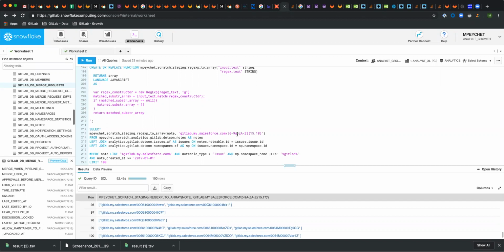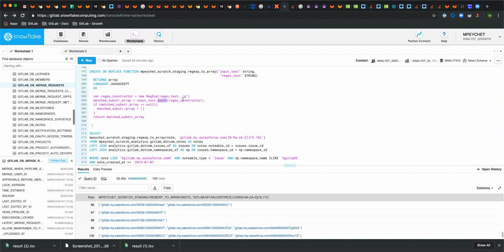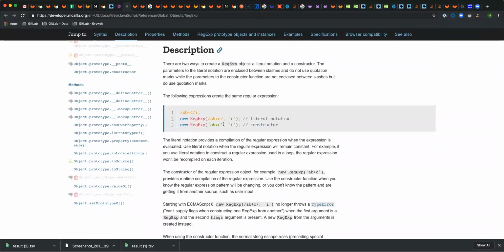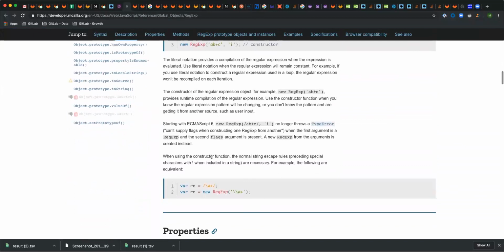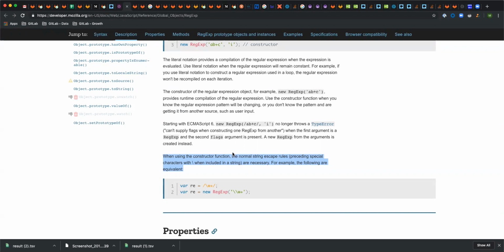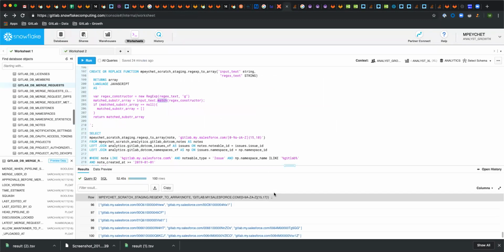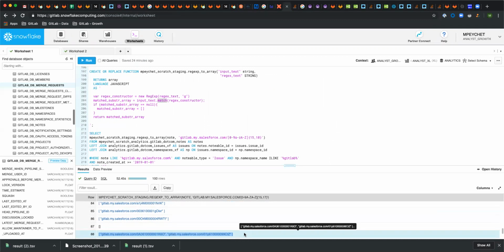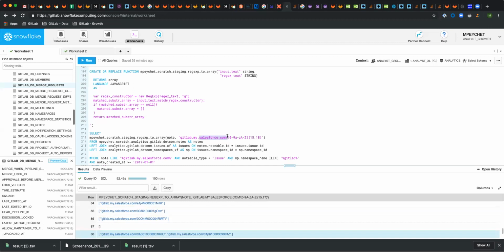Taylor Murphy and Mathieu Peychet talk about regex for Salesforce